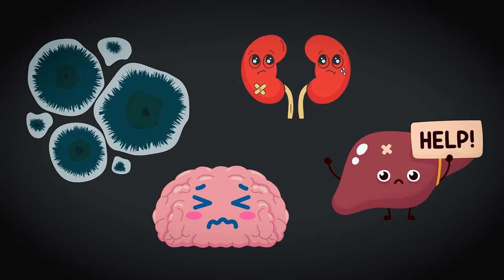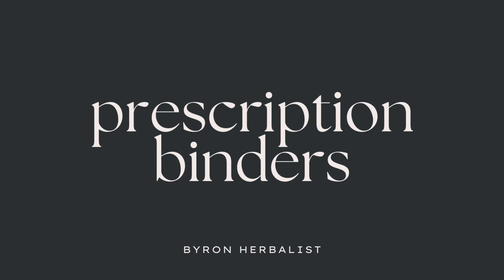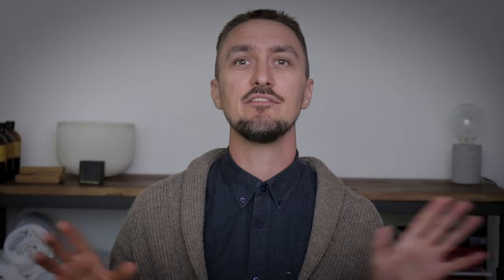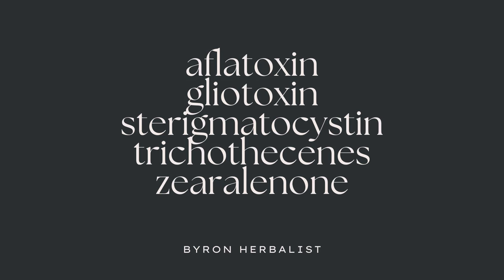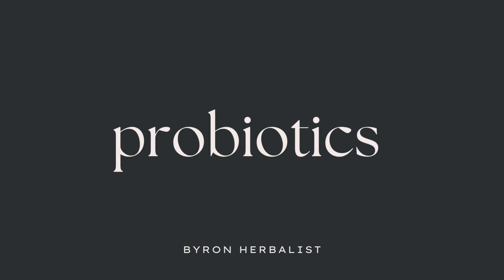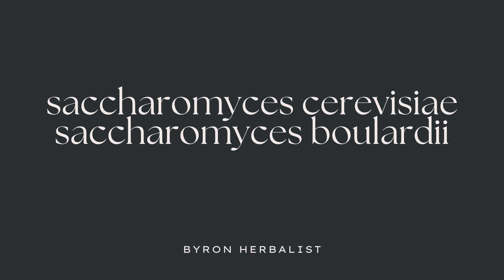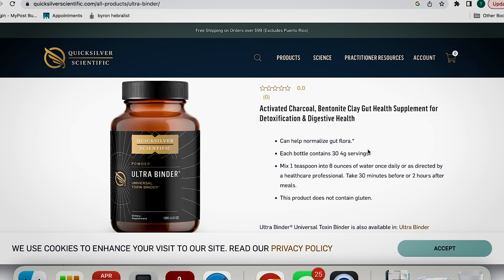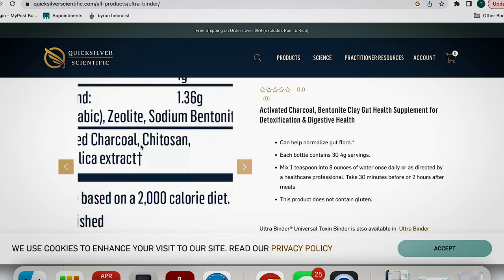Maximizing Mould Detox: Harnessing the Strength of Effective Binders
Hey folks! Today we're going to dive into the topic of mycotoxin detox approaches using common binders. This video is specifically for those who suspect exposure to mouldy environments and are dealing with all the common symptoms like feeling toxic, sluggish, and having adverse reactions to food and the environment.

We'll start by understanding what mycotoxins are and how they can be toxic, as well as their ability to suppress immune function. It's important to recognize that eliminating mycotoxins from the body naturally can be quite challenging for many individuals. That's why we need to support the detoxification process with binders.

Throughout the video, I'll be discuss various binders that I have found helpful in the Byron Herbalist clinic. First, there are prescription binders like cholestyramine and colesevelam, commonly used for high cholesterol but also effective in eliminating mycotoxins. We'll also explore natural binders such as activated charcoal, which has a broad affinity for different mycotoxins. Bentonite clay is another powerful natural binder, especially for aflatoxins, gliotoxins, and zearalenone. We'll touch upon zeolites as well, but it's important to consider their effectiveness and quality.

Moving on, we'll talk about chlorella, a gentle binder with alkaline properties and nutritional benefits. Incorporating fiber into your routine can also aid in detoxification. Flaxseed, chia seed, psyllium husk, and hemp seeds are great options to promote bowel movements and support the elimination of toxins. You can easily add these binders to your daily smoothies or other meals.

Lastly, let's discuss the role of probiotics in mycotoxin detoxification. Specific strains of lactobacillus and Saccharomyces species are potent binders of mycotoxins and also have antifungal properties. They can effectively bind to aflatoxins, ochratoxins, zearalenone, and more. Additionally, certain probiotics have beneficial effects on the body's antioxidant system and can help combat fungal overgrowth.

I want to take a moment to express my gratitude to all of you for watching this video. I'm always open to suggestions for future video topics, so feel free to let me know what you'd like to learn about next.